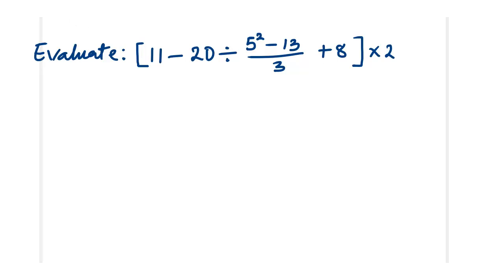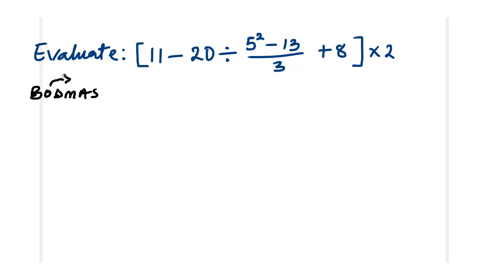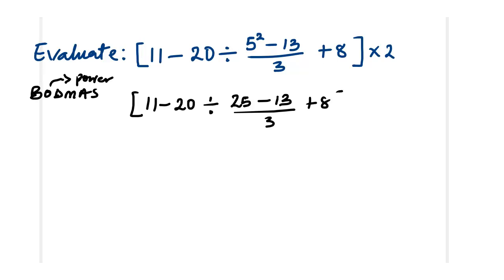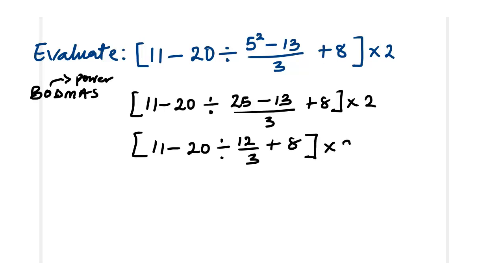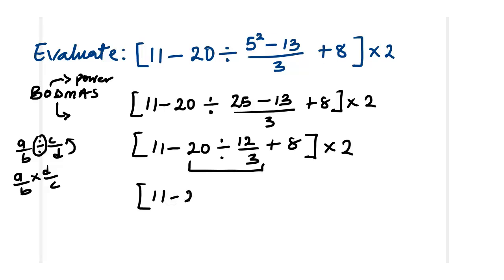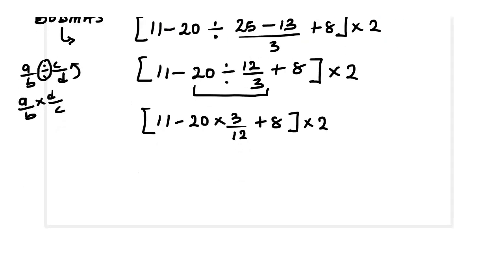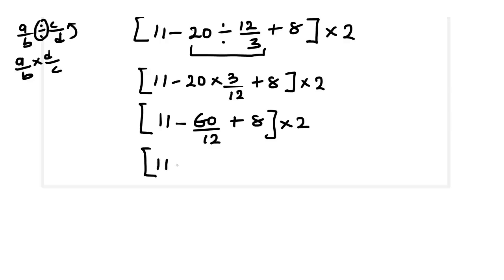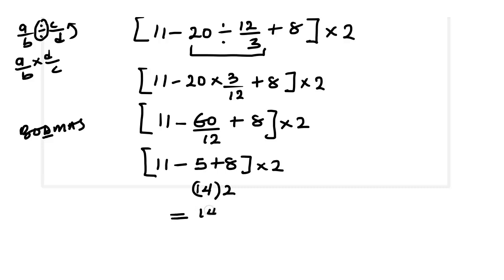Order of Operation Example 7